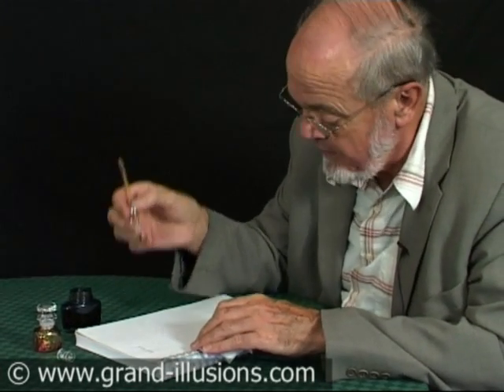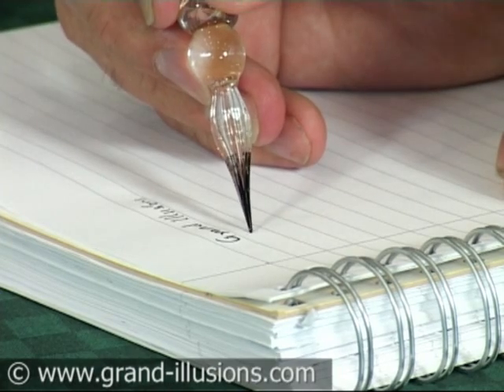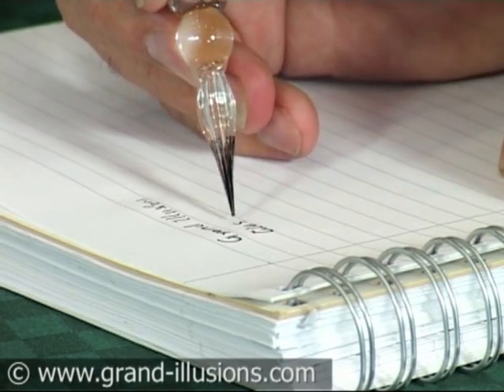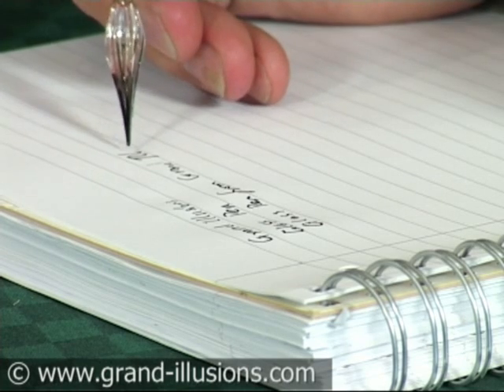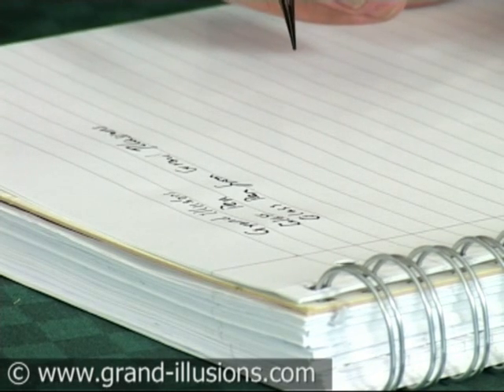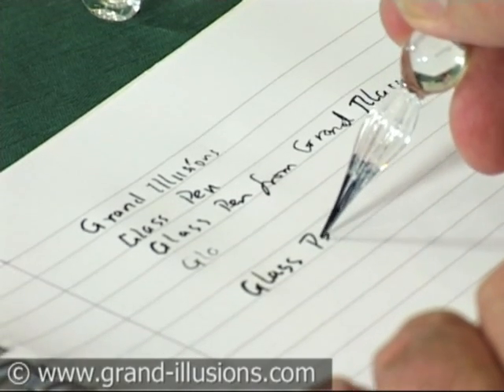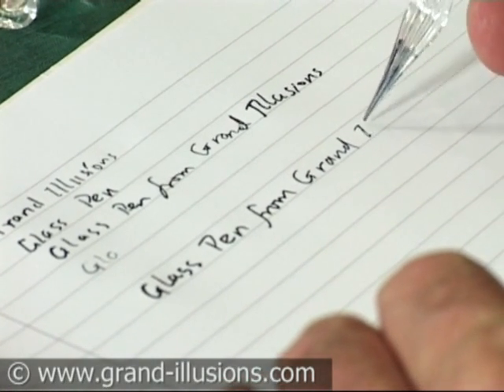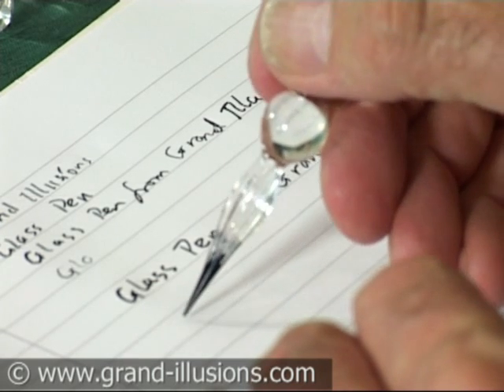Glass Pen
Glass pens started being made around 1900. The nib is solid glass, and has a series of shallow grooves in it. When you dip the nib into your ink bottle, these grooves hold the ink so you can write. Like all traditional pens, you have to keep dipping it into the ink.